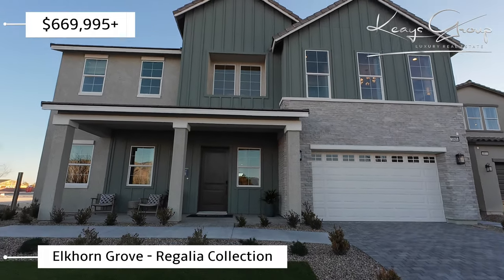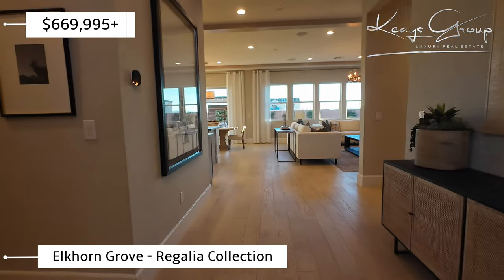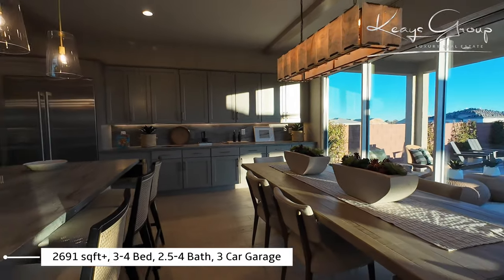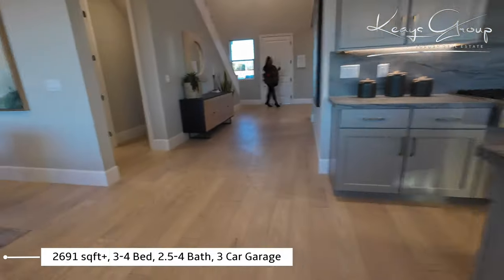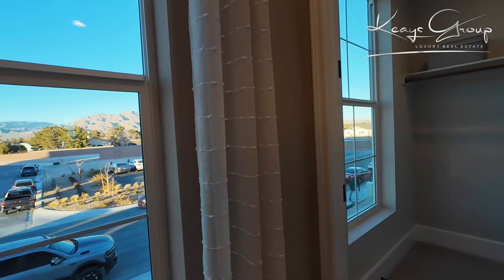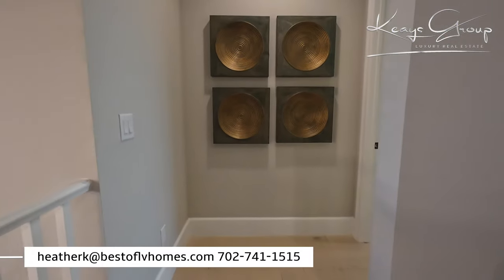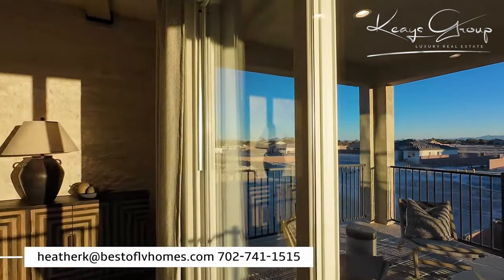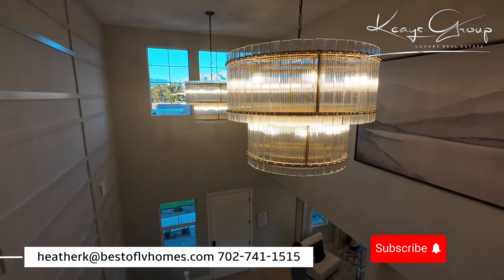Step Inside: Toll Brothers' Regalia Collection Home in Elkhorn Grove, Las Vegas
The Regalia Collection in Las Vegas, NV, features three spacious single-story home designs with 3-car garages and a multi-gen suite option in a private, gated new home community with a a central walking path and pool.

Showcasing the Rubino model home in the Toll Brothers' community of Elkhorn Grove, located in the Northwest part of Las Vegas near 215 and Jones. This model offers 4-5 bedrooms, 3-4 full baths, and 1 half bath.

Highlights include a paved driveway leading to a three-car tandem garage, stunning mountain views, and a variety of living spaces such as a den area that could serve as a bar, wine room, or formal dining room, alongside high ceilings and a grand entrance.

The kitchen boasts modern amenities and fixtures, including JennAir appliances, a six-burner stove, double ovens, and unique gray-green cabinets with gold pulls. An upgraded pantry and a dedicated bill-paying area are also featured.

Upstairs, the home features a loft, secondary bedrooms with full bathrooms and upgraded features, and a primary suite with a private entrance, retreat area, covered balcony, and a master bathroom with double sinks, a standalone tub, and double closets.

The home's spaciousness (3,556 square feet), upgraded features throughout, and the appeal of the Elkhorn Grove community, including its beautiful homes and location with mountain views.

This exclusive collection of single-story residences showcases floor plans spanning 2,691 to 3,100 square feet. Each new home is designed with 10-foot ceilings, three-car garages, adaptable flex rooms, and expansive outdoor living areas. Residents benefit from a dedicated walking trail, an exclusive pool for homeowners, and easy access to a variety of shopping, dining, and leisure activities.

Heather Keays
s.55442
The Keays Group
Keller Williams - The Marketplace

Looking to buy a Las Vegas home?

Looking to sell a Las Vegas home? Learn the value of your home in today's market